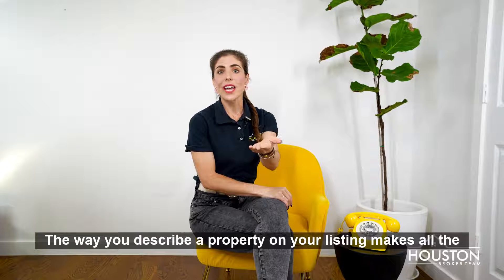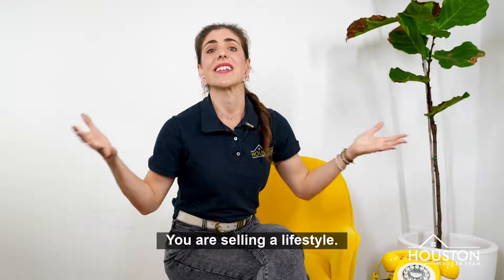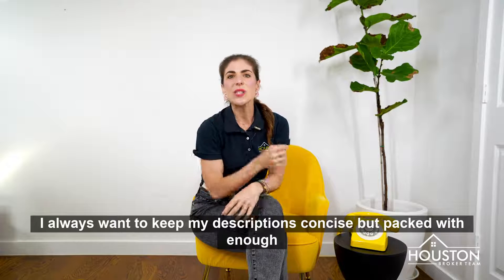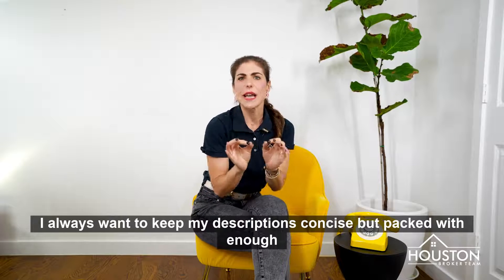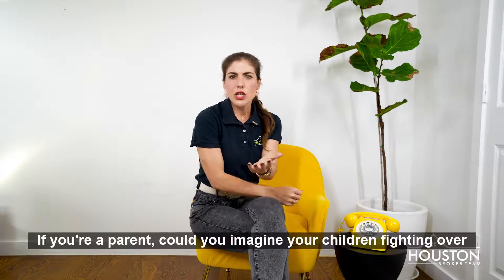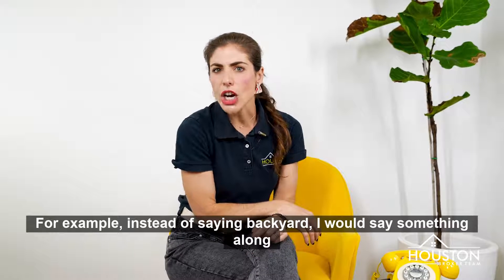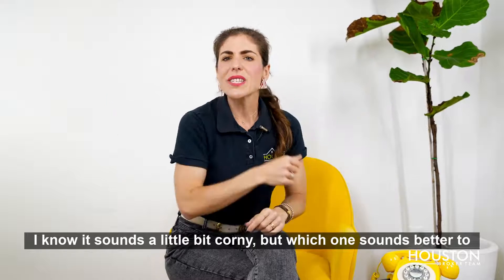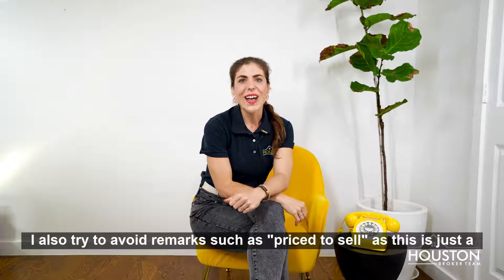How to use property descriptions to sell your home!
Sellers, property descriptions on your listing make all the difference when positioning it in a buyer's mind.

My ultimate goal is to help the new buyer FEEL something when they are reading the descriptions.

It’s also important to sell the location! I often include images of nearby spots so out of towners or people who don’t know the area well can have a point of reference. After all, the home is just a container of their life.

Magritte, the famous Surrealist painter drew a pipe and said, “This is not a pipe.” Same applies to listing descriptions. A kitchen is not a kitchen. A bathroom is not a bathroom. I encourage you to see beyond. Listen to my weekly Danvice to find out more!

Living In Houston - EVERYTHING you need to know!

Are you moving to Houston? Or do you already live in Houston and are considering a move to another area of the city? I have spent over a decade of my life in Houston and can be your guide for EVERYTHING Houston has to offer.

Houston is an AMAZING city and has so much to offer! But there are cons that come with it. Just like anything else. In this video I discuss some of the pros and cons of living in Houston.

Honestly, if you are moving or relocating here to Houston, we can make that transition so much easier on you!!

 I am a licensed Real Estate Broker and team leader of the Houston Broker Team of Keller Williams here in the state of Texas who would love to help assist you with all of your real estate needs.

NEED MORE INFO ON Houston from Dani Antelo?
Reach ME day/night/weekends anytime!
Daniela Antelo, Associate Broker
Keller Williams